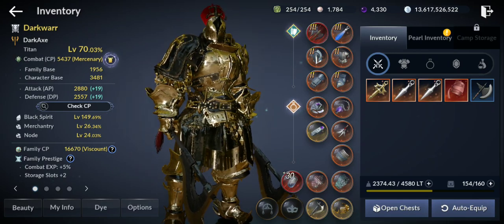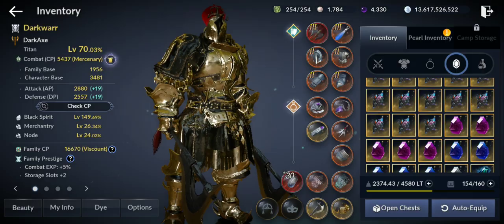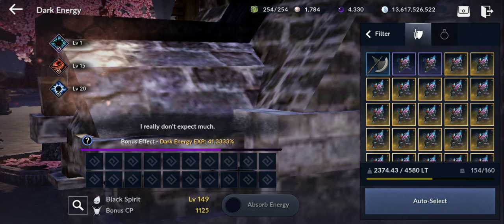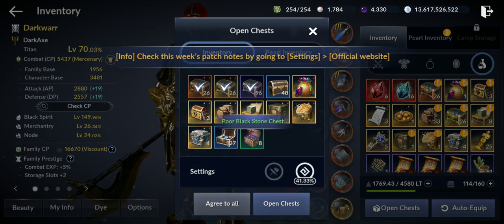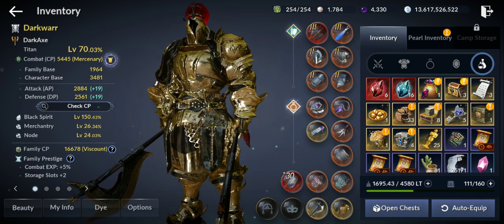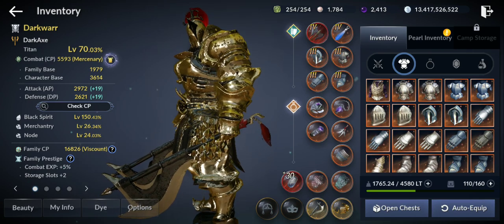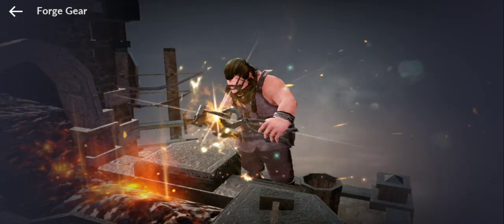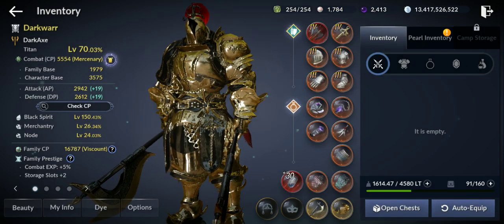Black Desert Mobile Road to 6000 CP & Full JIN Gear + Awakened Enhancing